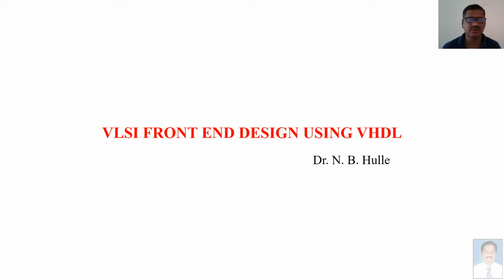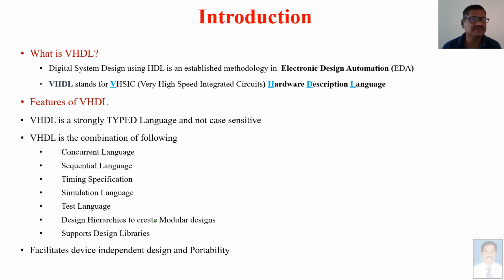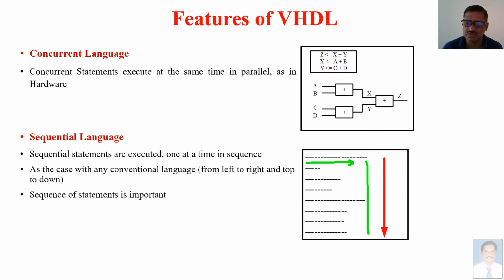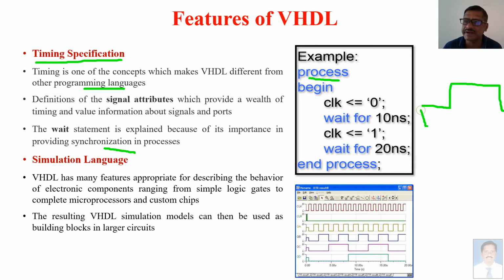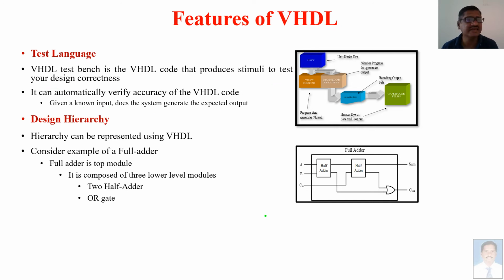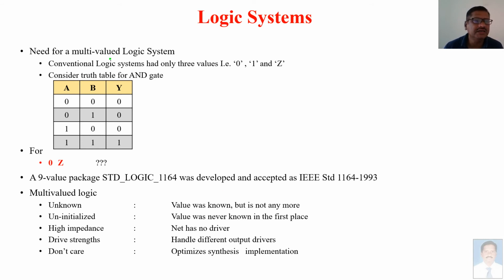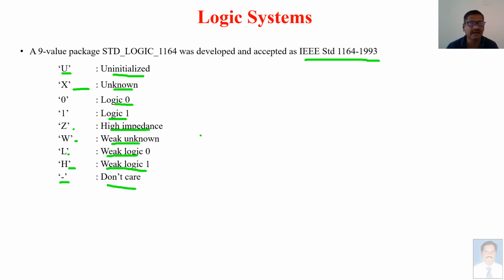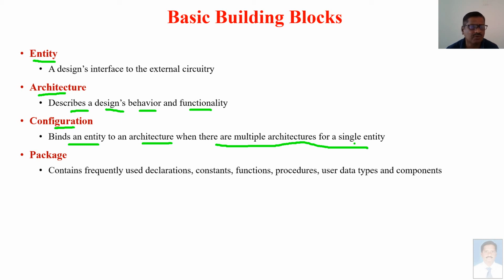Introduction to VHDL Language